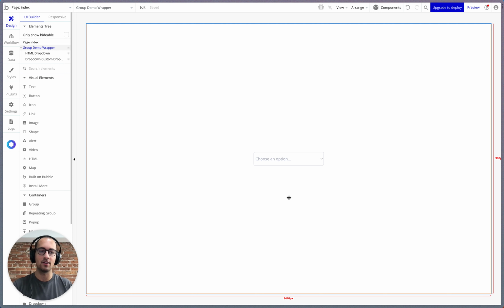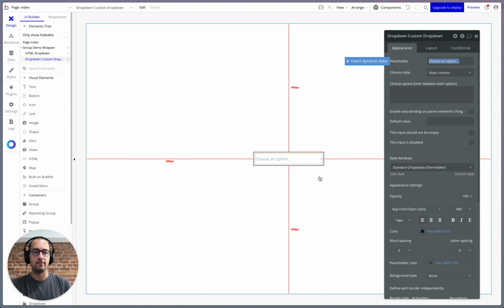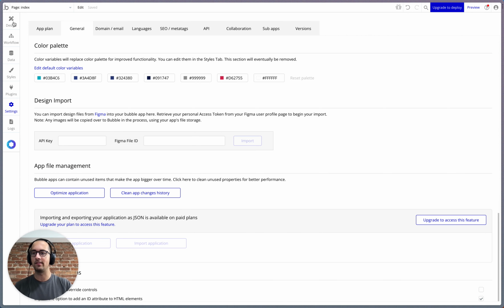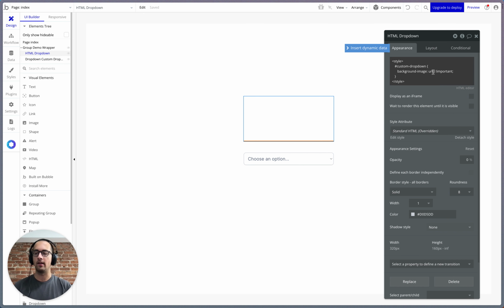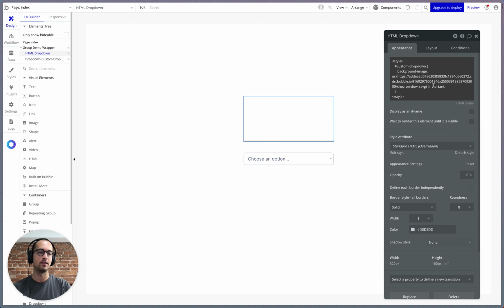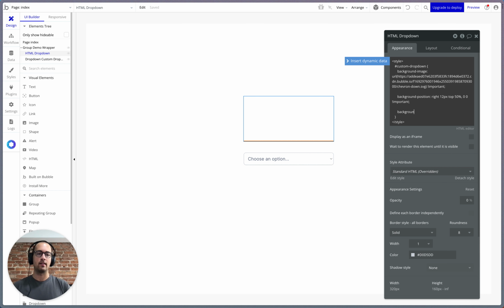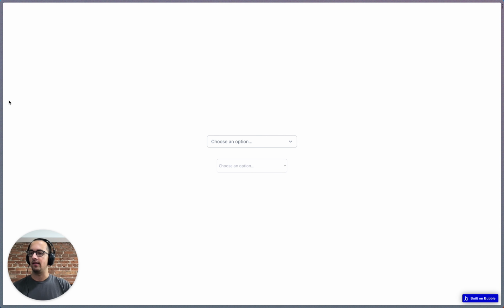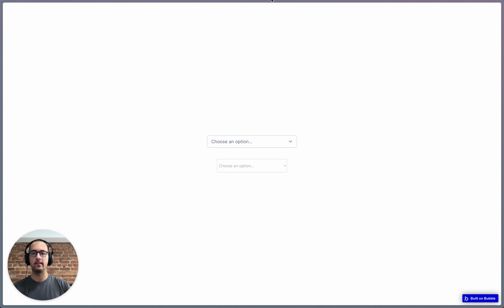How to make the default drop-down element from Bubble.io ..way better!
Hey there! This is Clark from the Little Robot team. Beep boop, bzzt! 🤖💥
A lot of folks are super annoyed with where the arrow is positioned in the regular dropdown list on Bubble.io. It's too close to the edge, which totally messes up the UI aesthetics. But don't worry, I got you! Check out this video where I explain why this problem exists and show you how to fix it with just a few lines of CSS.